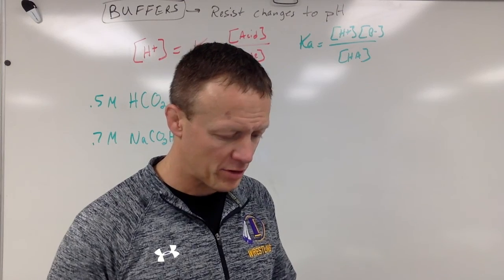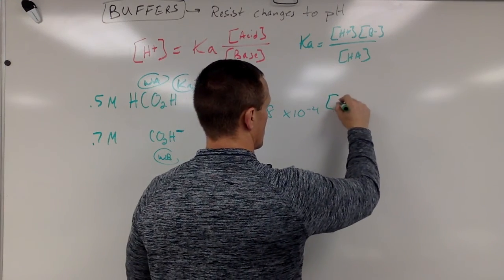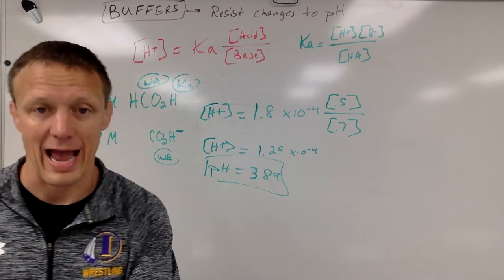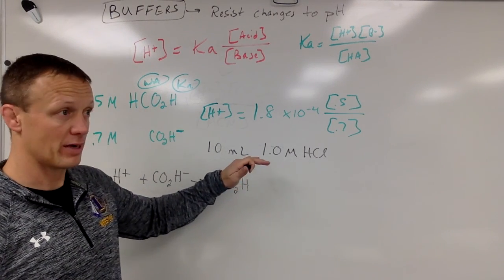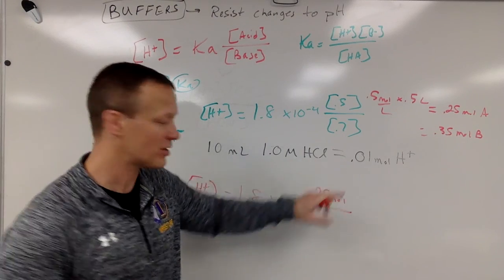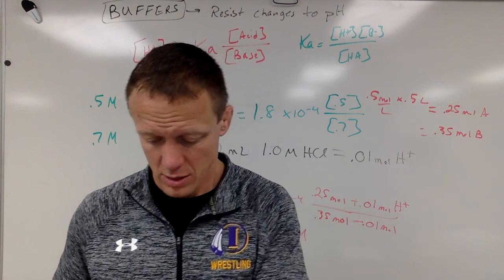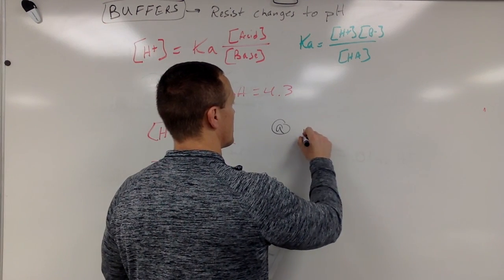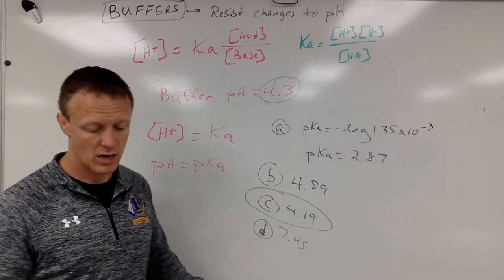AP Buffer Problems 1, 3, & 4 Notes